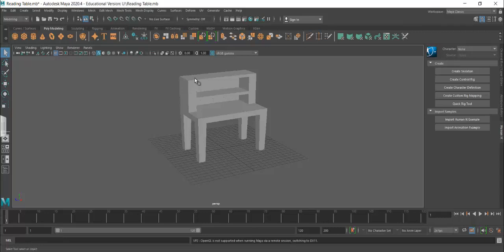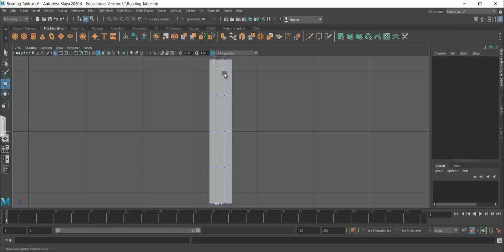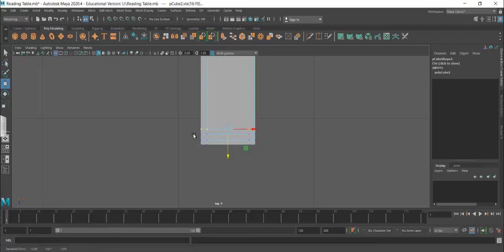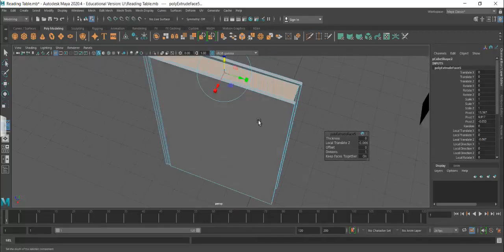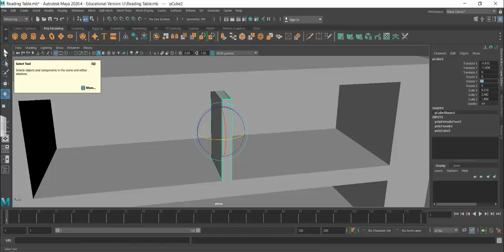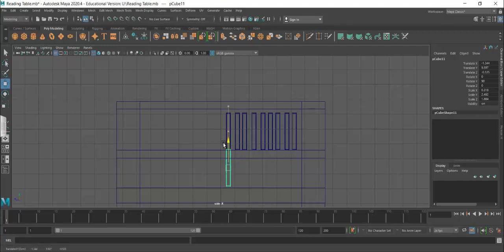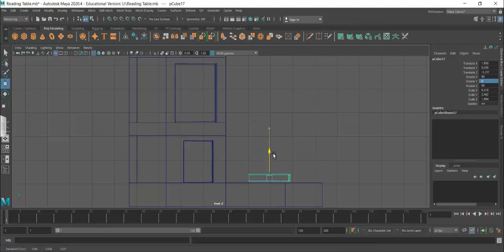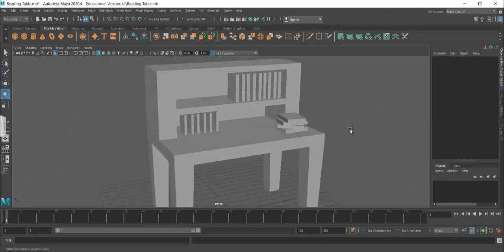Reading Table Part 2 - Maya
In this exercise you will create a reading table with books and a chair. You will you extrude, bridge and insert edge loop tools.